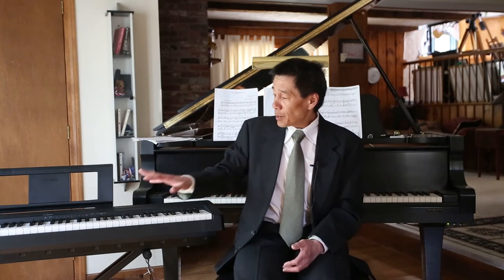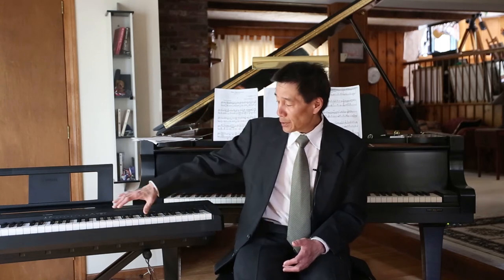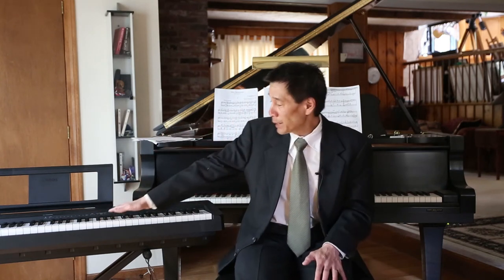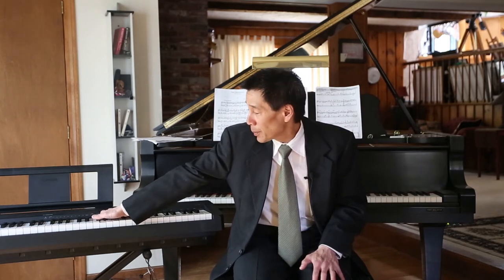$499 Digital Piano vs $50,000 Grand Piano - Can You Tell the Difference?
The Yamaha P45 digital ($499) vs the Yamaha C6 grand piano ($ Don't ask...)

Yamaha P45 Digital Piano